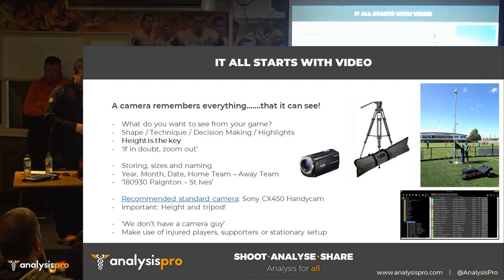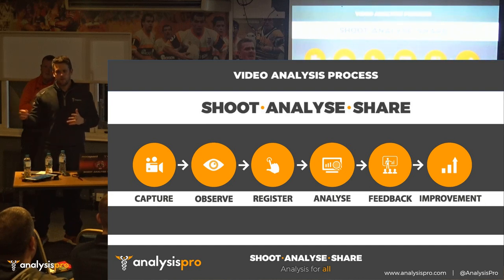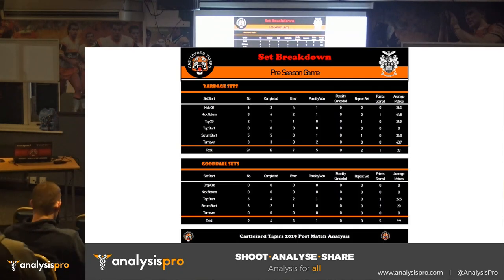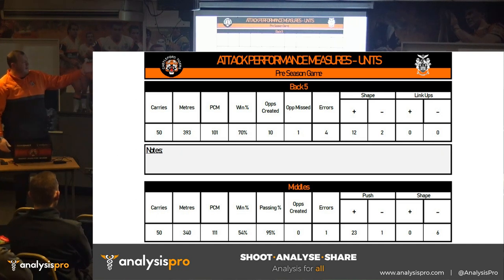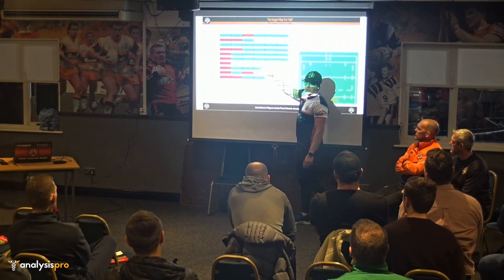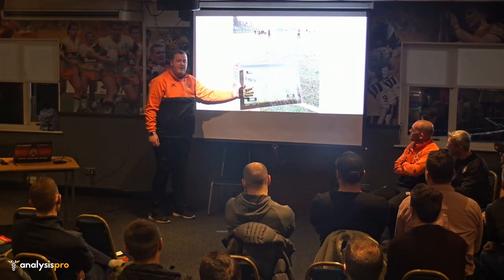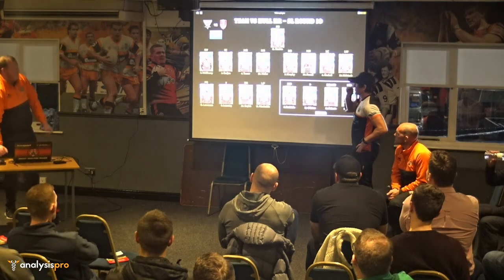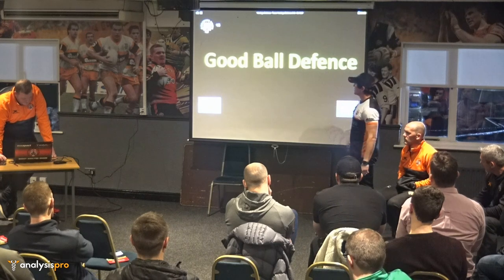Guiding Development using Performance Analysis - Castleford Tigers Nacsport Workshop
Watch back the Guiding Development using Performance Analysis workshop evening held at Castleford Tigers on Tuesday 29th January 2019.

Castleford Tigers' Head Coach Daryl Powell, along with Assistant Coaches Ryan Sheridan, Danny Orr and Head of Analysis Ste Mills showcase a typical week for the Super League side and how performance analysis is firmly embedded into their processes.

Josh Bryan from AnalysisPro introduces some benefits of performance analysis and tips for getting started.

See how Castleford Tigers make use of Nacsport, KlipDraw and AP Wireless to enhance their performance analysis workflows and best prepare their players.